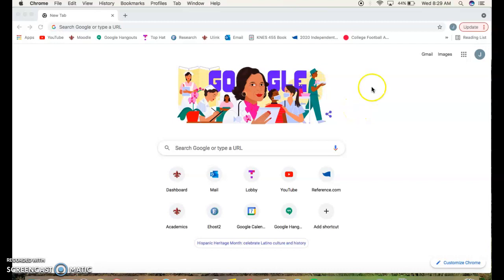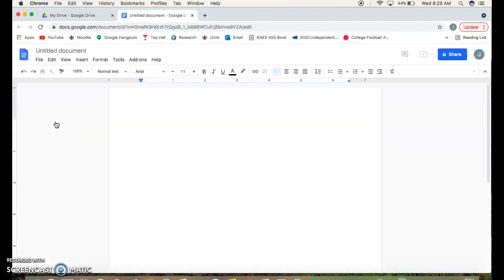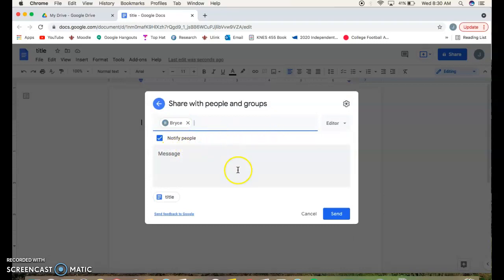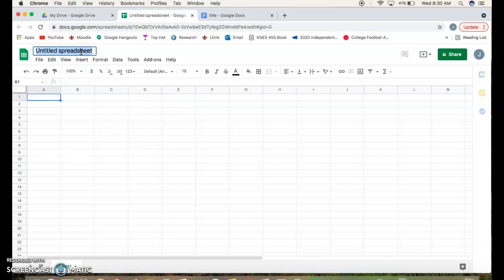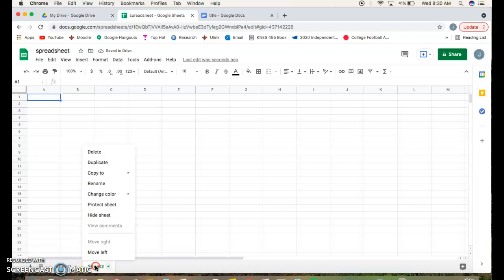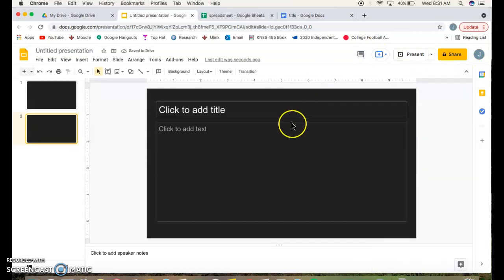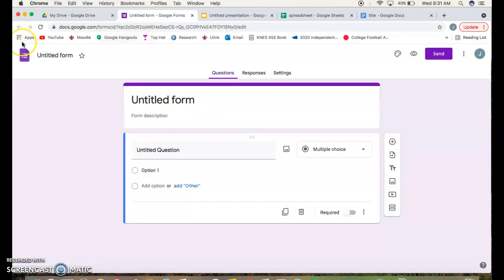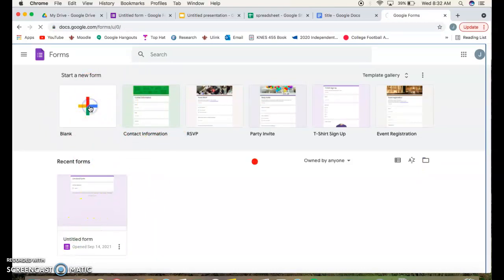KNES 205 google drive